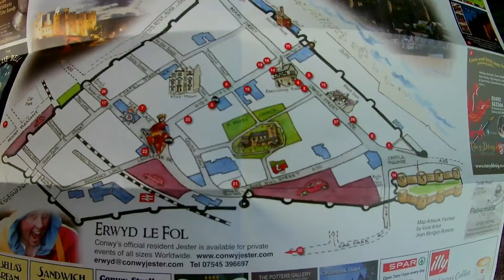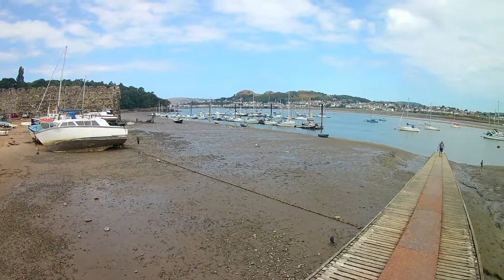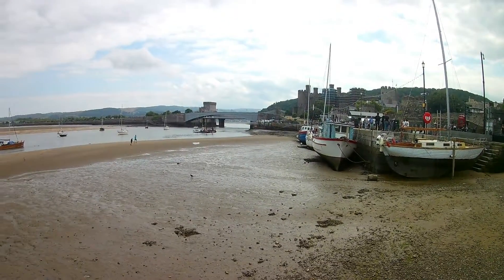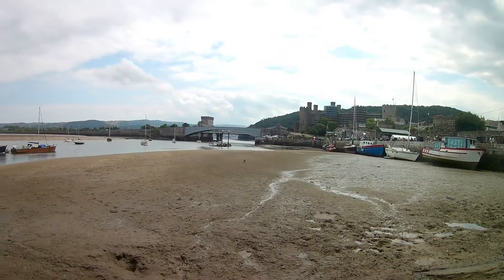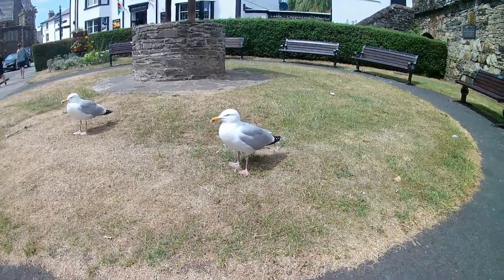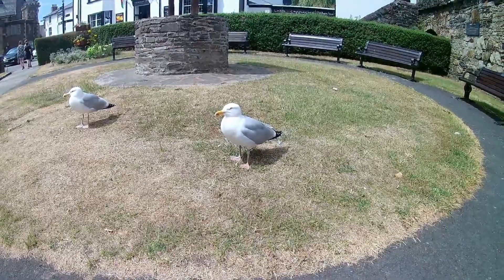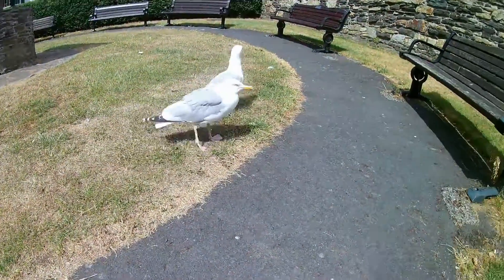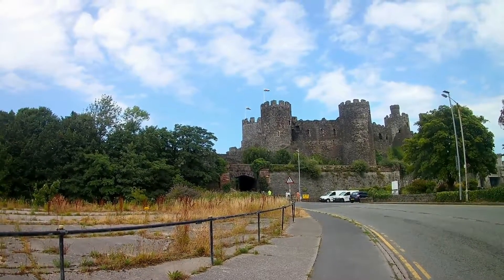Conwy July 2018